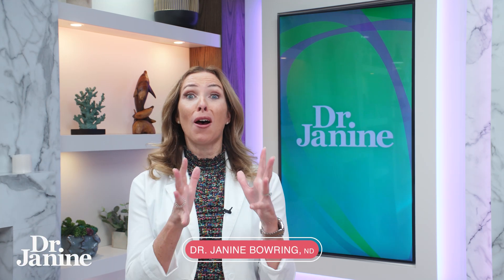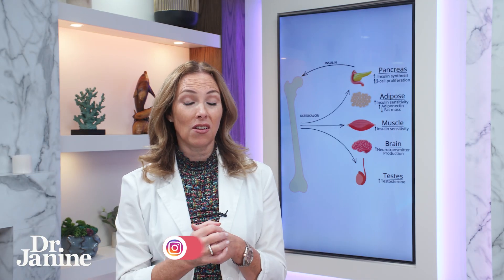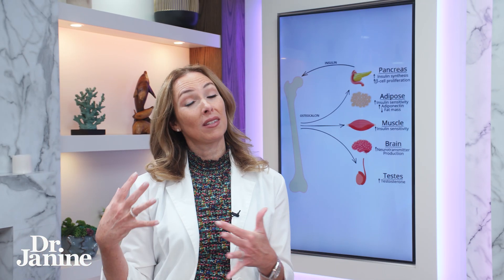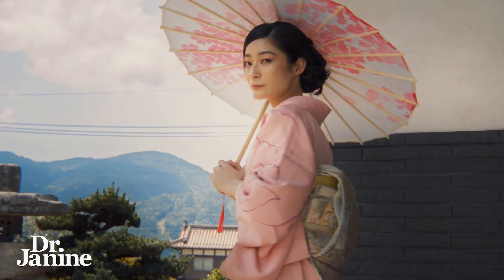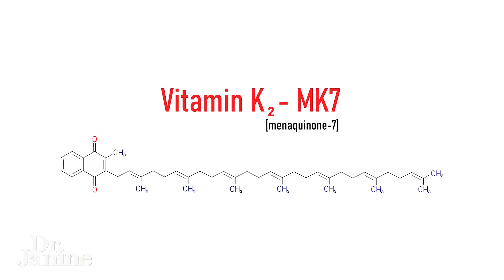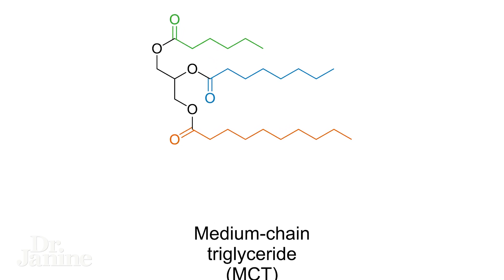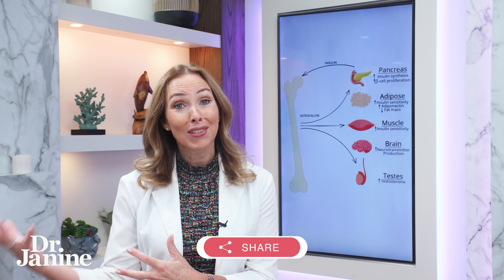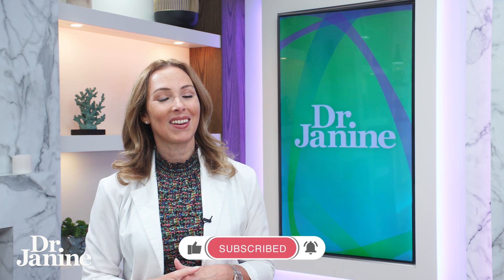Why You Need Vitamin K2 For Your Bones | Dr. Janine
Discover the surprising benefits of Vitamin K2 for healthy bones! While many of us focus on calcium and vitamin D, Vitamin K2 is the often-overlooked nutrient that can make all the difference in maintaining strong bones and preventing osteoporosis. In this video, we'll uncover the secrets of Vitamin K2 and how it can help improve bone density, reduce fracture risk, and even support cardiovascular health. Learn how to incorporate this essential nutrient into your diet and lifestyle to achieve optimal bone health.

Video Chapters
00:00 – Intro
00:10 - What is Osteocalcin
00:57 - Best Form of Vitamin K2
02:00 - Daily Dosage & When to Take Vitamin K2

J9CON240954